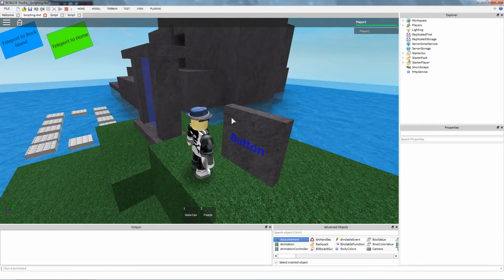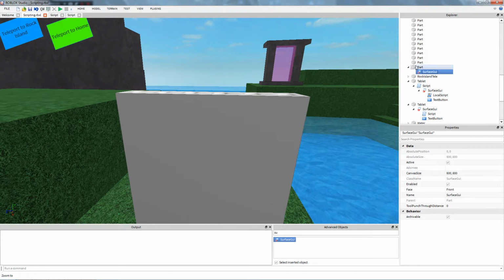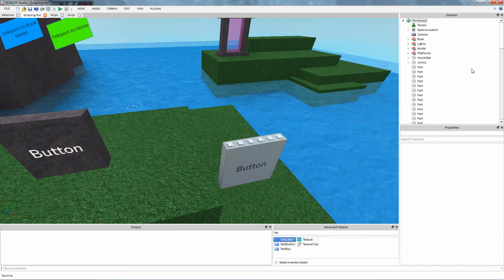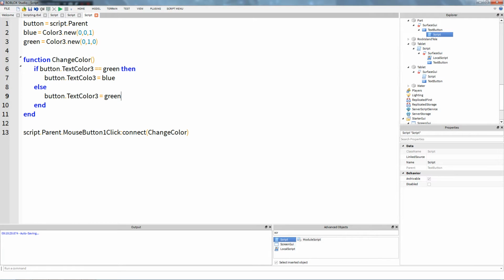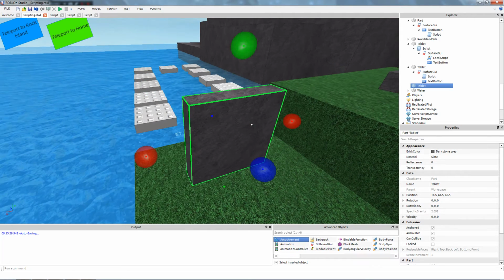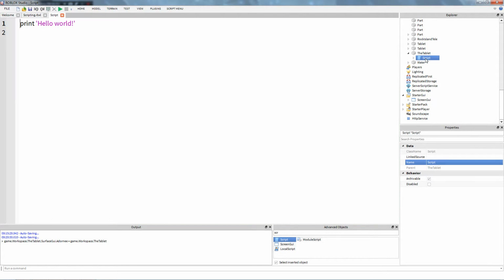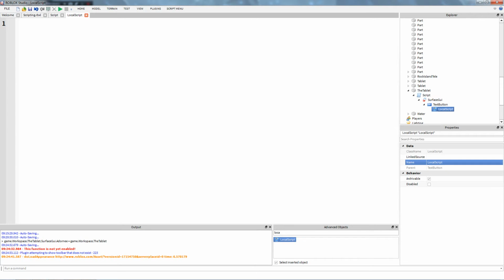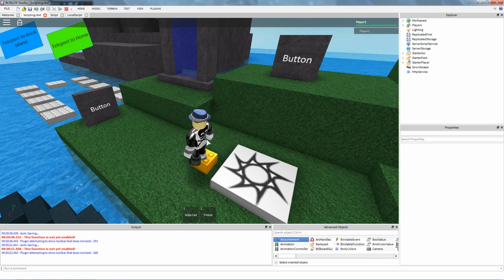[16] Surface GUIs - Roblox Scripting Tutorials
Today we learn about Surface GUIs. Enjoy!